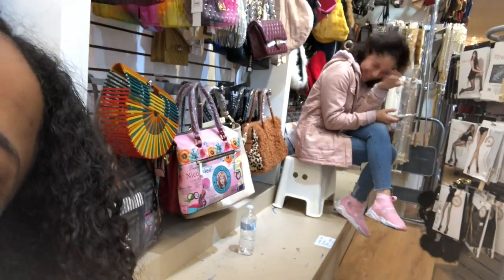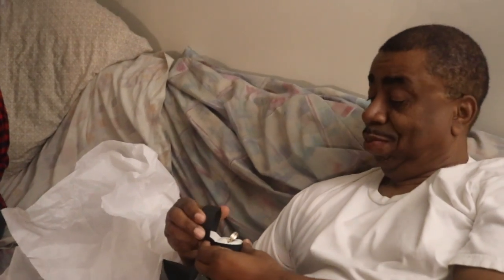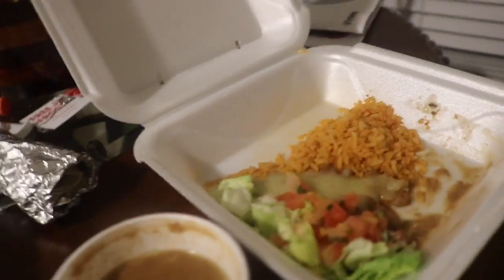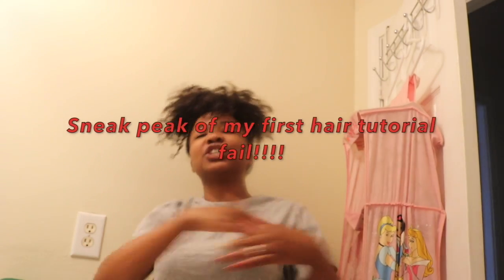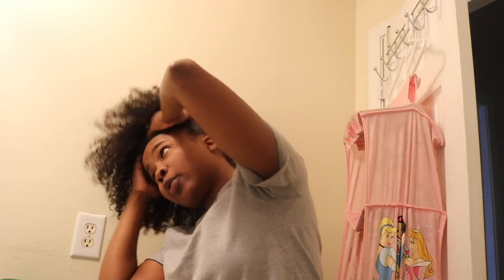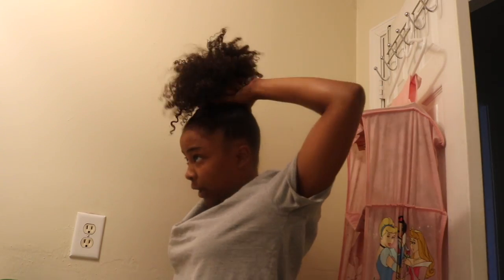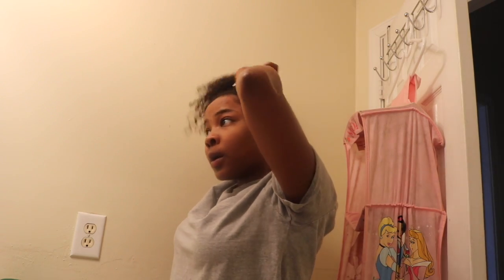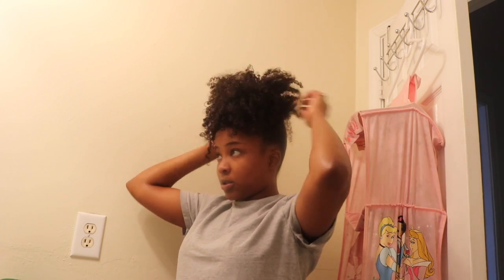Vlogmas day 7 (late as idk what)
sorry the video is so late i got so sick last night I couldn't even stay awake!!